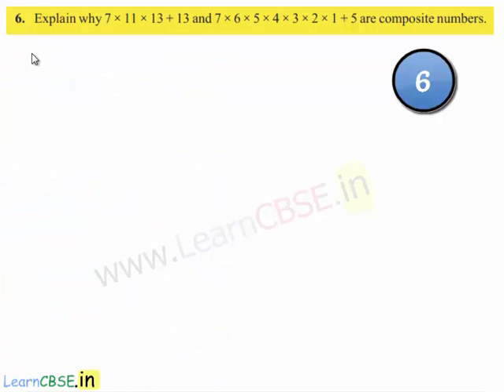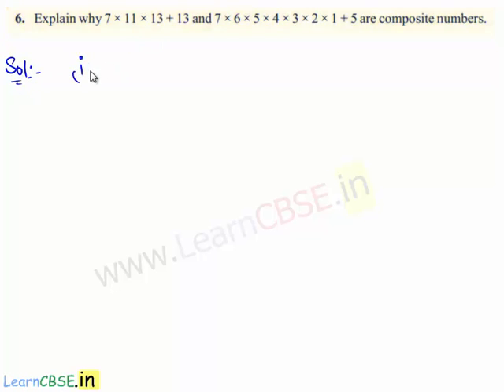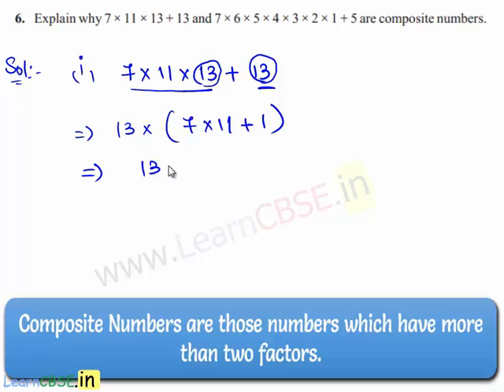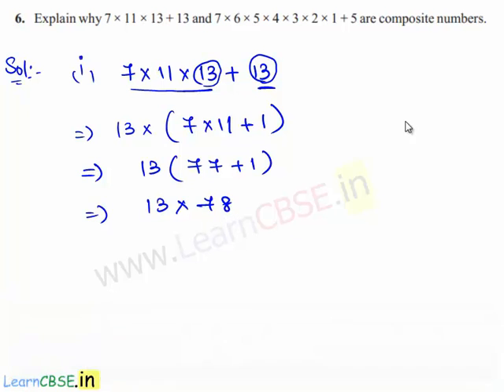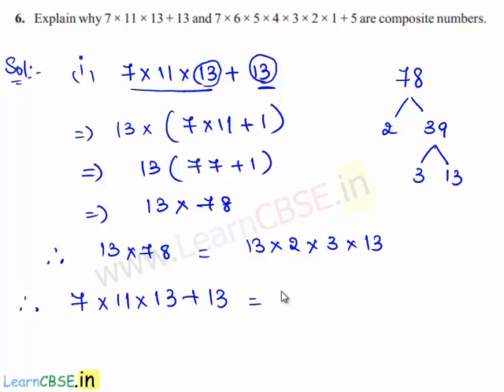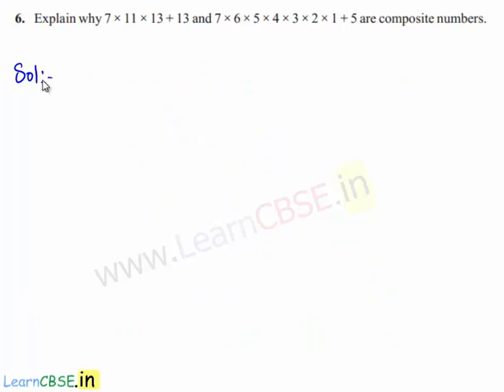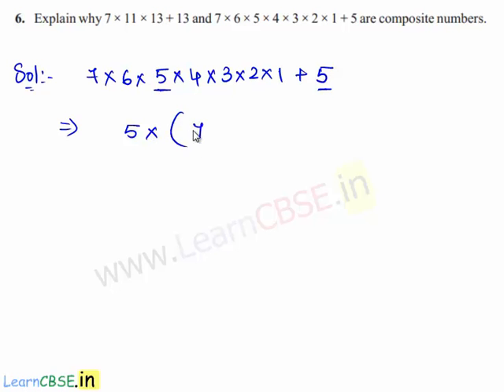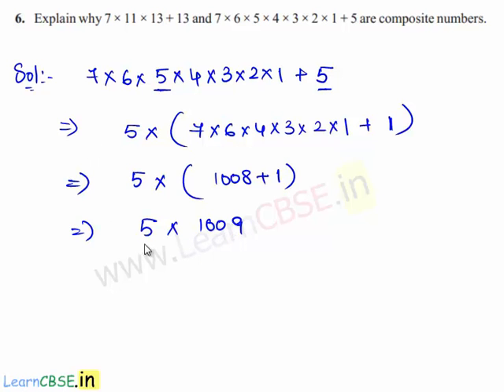Math Tricks: Mathematical Expression is a composite number or not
CBSE Class 10 Maths solutions chapter 1 Real Numbers  Ex 1.2 Q6

In this video, how to find the prime factors of given numbers using factor tree is explained.LCM and HCF of two numbers is obtained by prime factorization of numbers.Basic Algebra is included.That is Find the LCM and HCF  of two numbers by the prime factorisation method.

HCF is the Product of the smallest power of each common prime factor in the numbers.
LCM is the Product of the greatest power of each prime factor, involved in the numbers.

Fundamental Theorem of Arithmetic: Every composite number can be expressed or factorised as a product of primes, and this factorisation is prime factorisation.
The prime factorisation of a natural number is unique, except for the order of its factors.

00:02 Q6. Explain why 7 × 11 × 13 + 13 and 7 × 6 × 5 × 4 × 3 × 2 × 1 + 5 are composite numbers.
00:41 defination of composite number :
composite number has atleast one factor other than 1 and the number itself.

learncbse.in
NCERT solutions for CBSE class 10 maths  Real Numbers  Ex 1.1